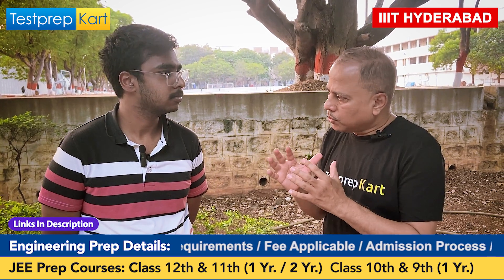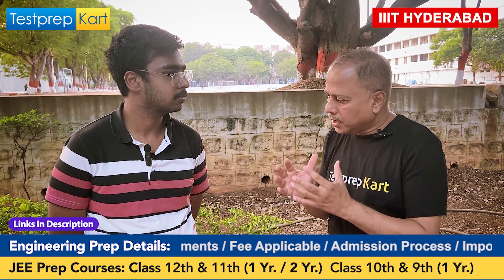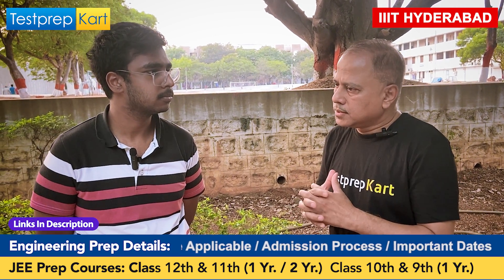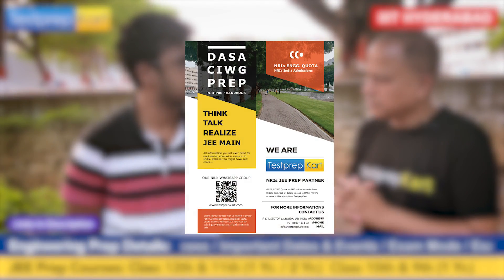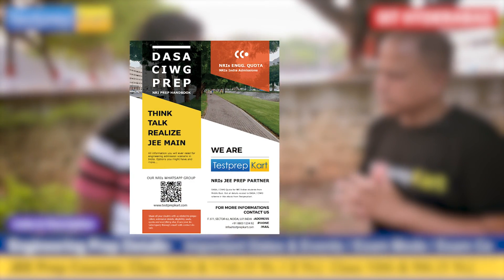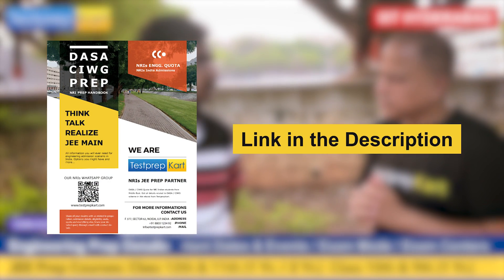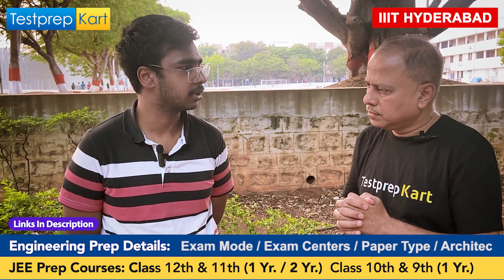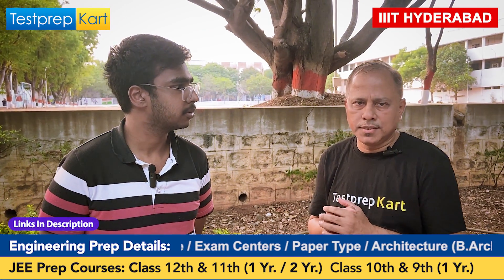IIIT Hyderabad Admission by AIR 1960 Aryan In ECE - Questions Uncovered